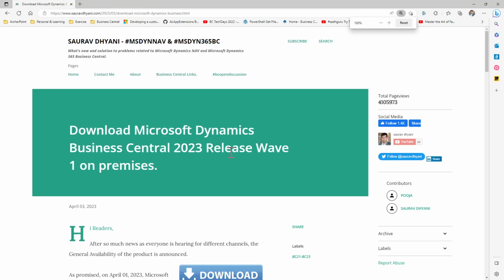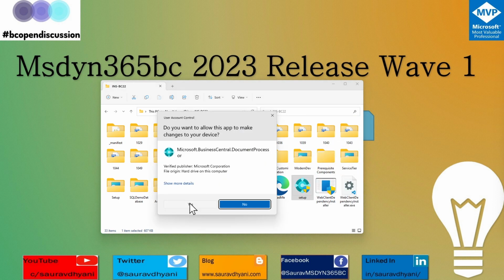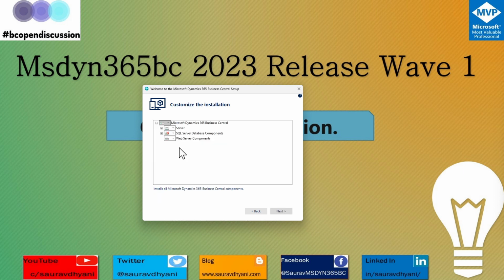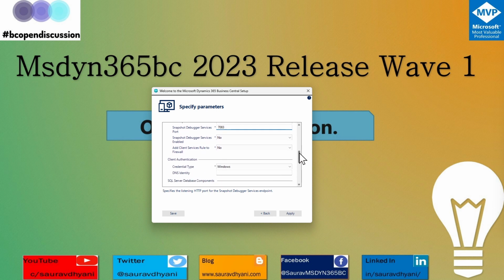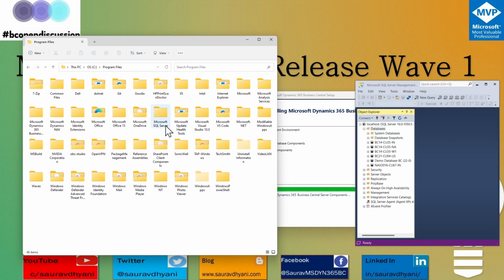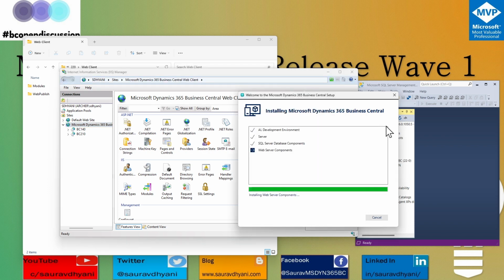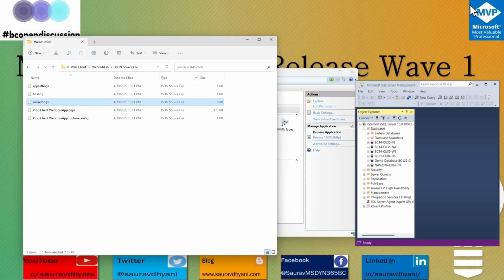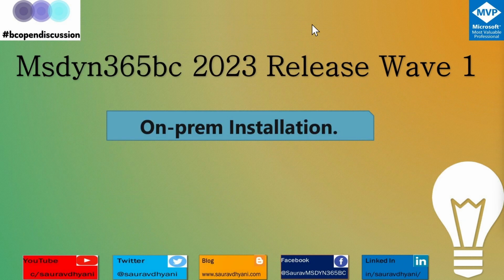Installation - BC22 Dynamics 365 Business Central 2023 Wave 1.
This video explains Step by Step Instruction for Installation of Business Central Spring 2023 Release Wave 1 (BC22).

System Requirement Link -